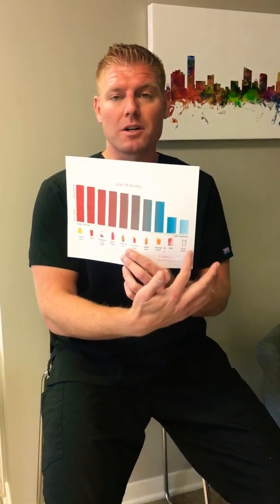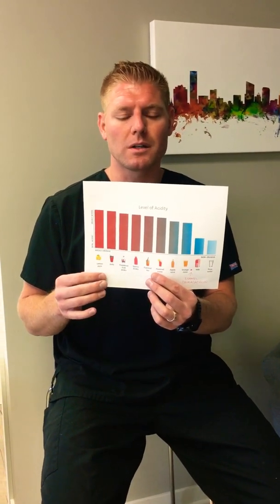Tooth Tip Tuesday - Acidity in your drinks with Dr. Bryton